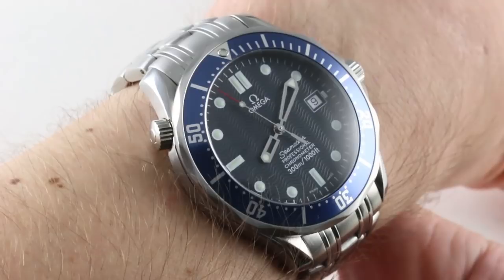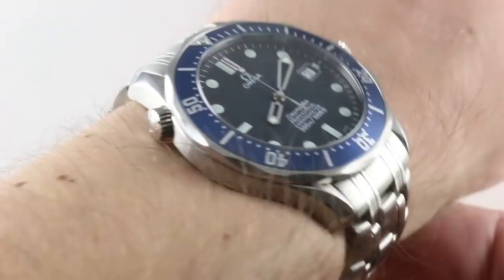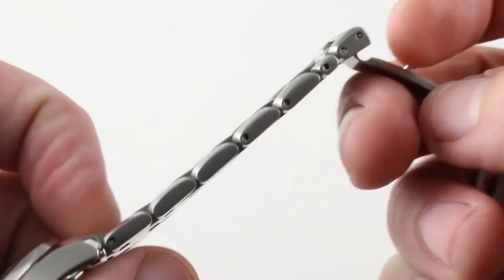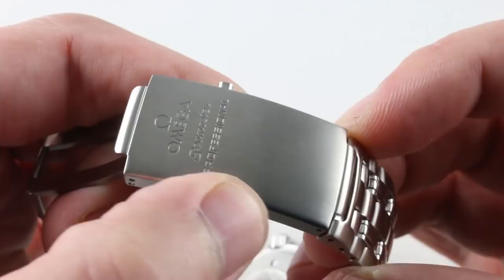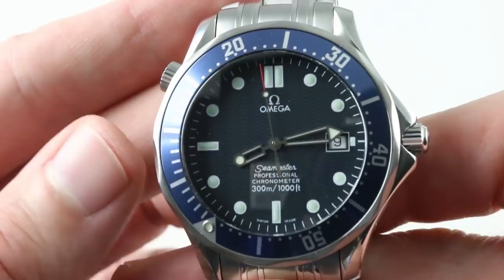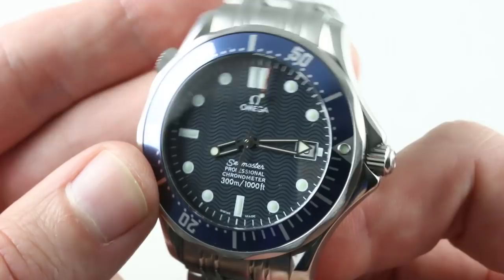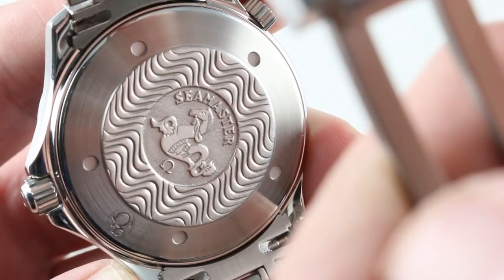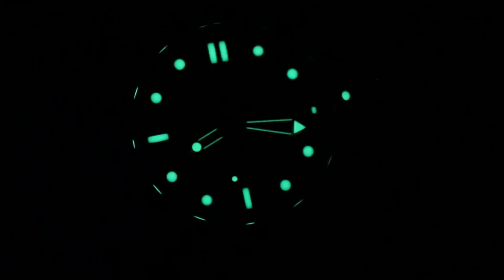Omega Seamaster Diver 300m JAMES BOND 007 (2531.80.00 Professional) Luxury Watch Review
The Omega Seamaster 300m has a 41.5mm stainless steel case surrounding a blue dial on a steel bracelet. Functions include hours, minutes, seconds, and date.